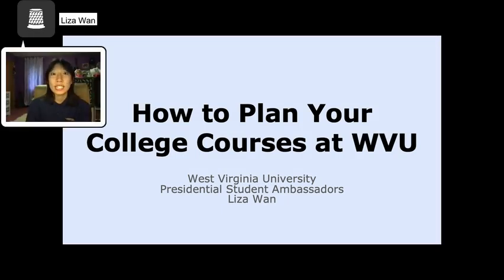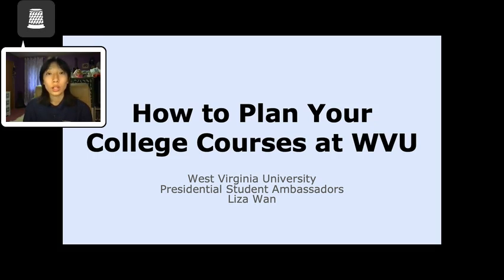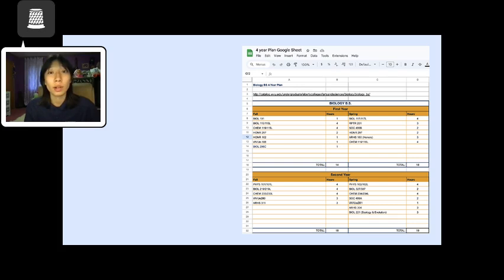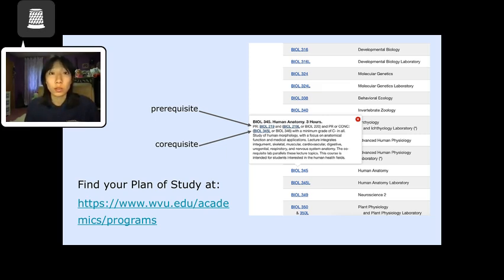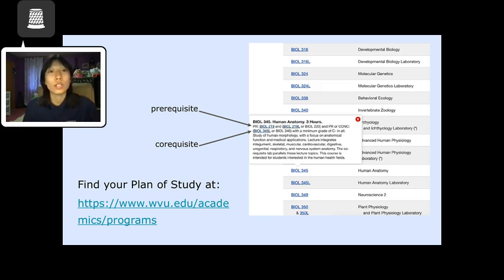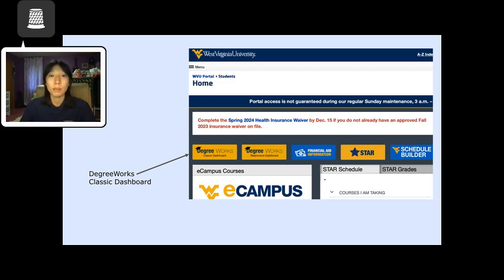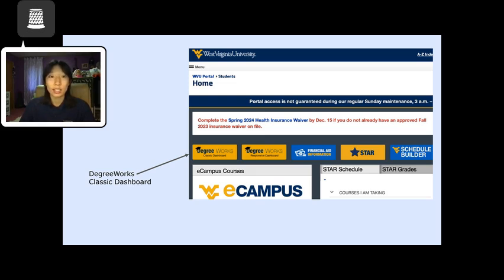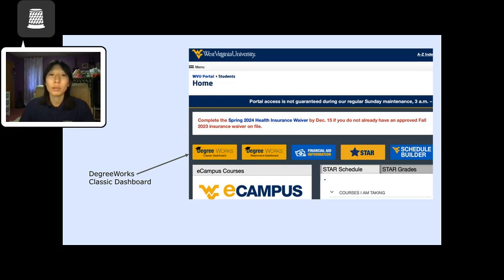Wan, Liza - How to Plan Your Courses at WVU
A West Virginia University Presidential Student Ambassador shows how to create a plan to take college courses.